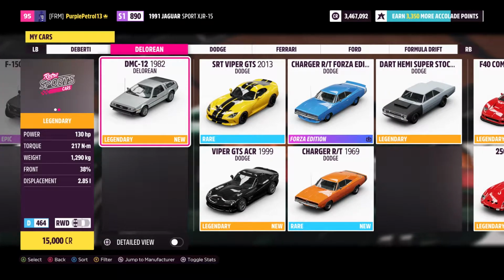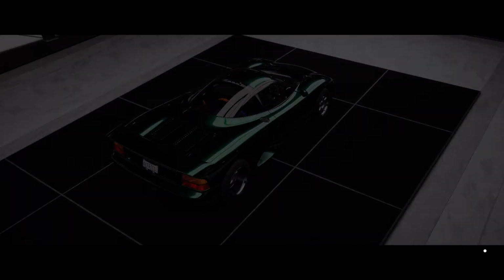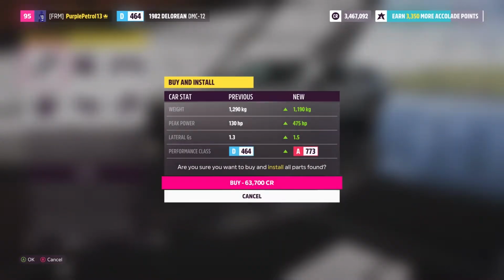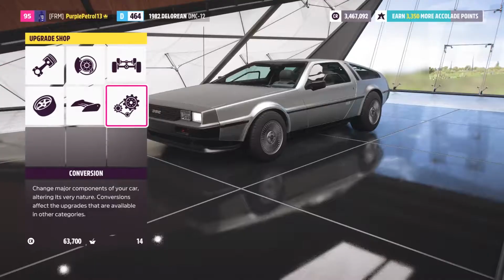The DeLorean Finally Comes Back To The Forza! First Drive and Customisation | Forza Horizon 5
I head onto Horizon 5 to take a look at one of the new vehicles for this game.